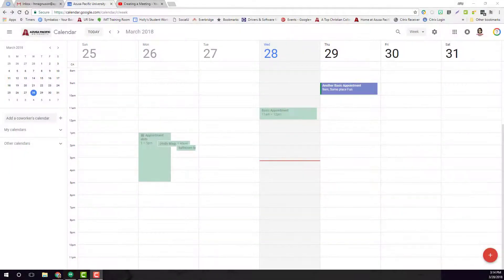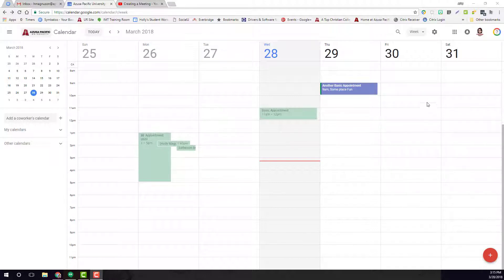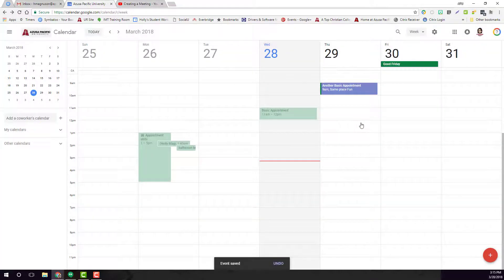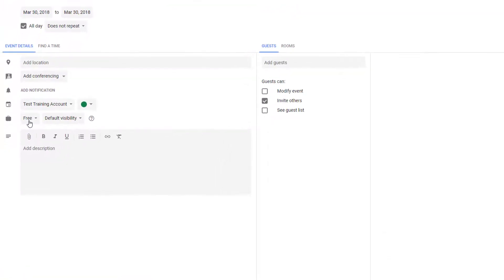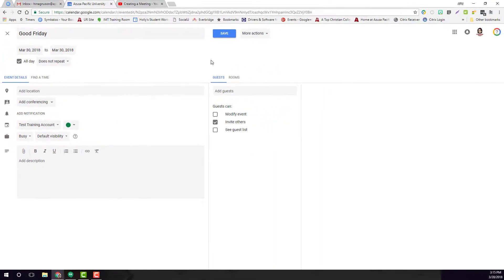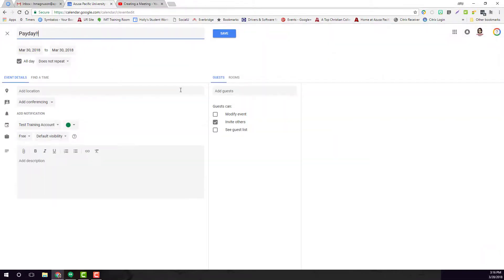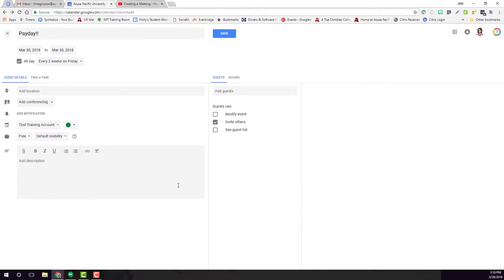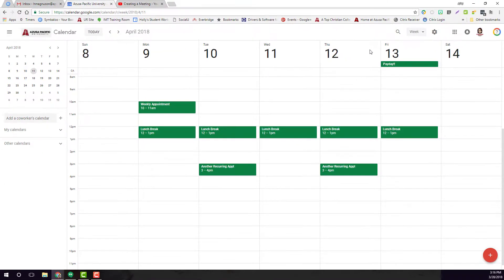Google Calendar 2018 Creating an All Day Event